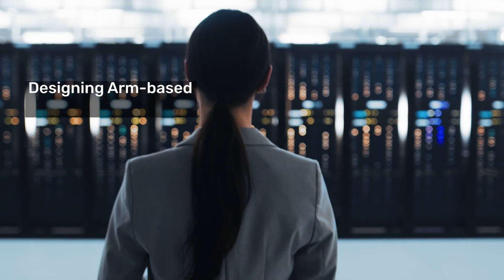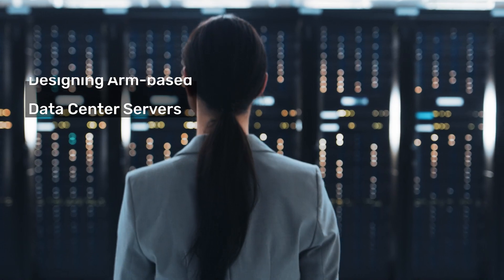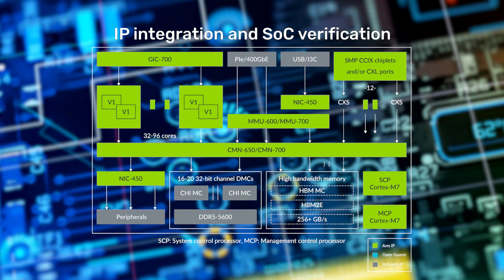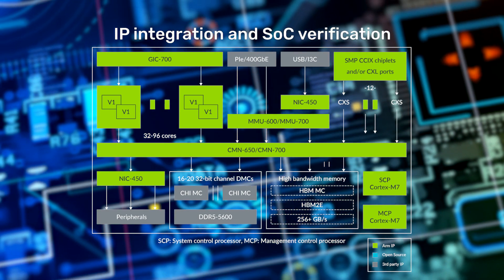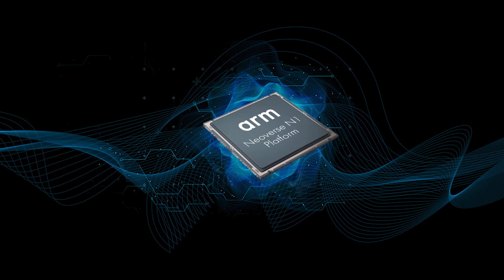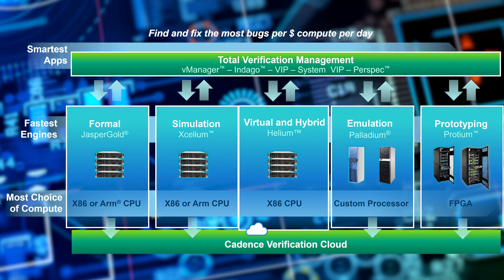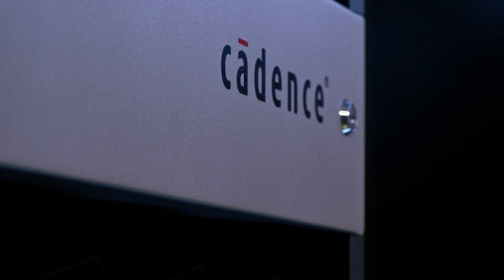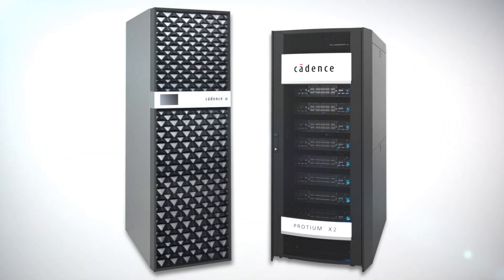Cadence and Arm Collaboration to speed Server Development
The increase of compute and data intensive applications, and the need for lower power consumption, has resulted in a rapidly growing Arm-based datacenter server market. To meet the pace of innovation design teams must overcome the complexity of workload-specific compute requirements and advanced semiconductor process technologies. Designers need a starting point with a proven path to success, and experts to help them along the way. Cadence closely collaborates with Arm to provide this jump start for our partners designing Arm-based server systems.